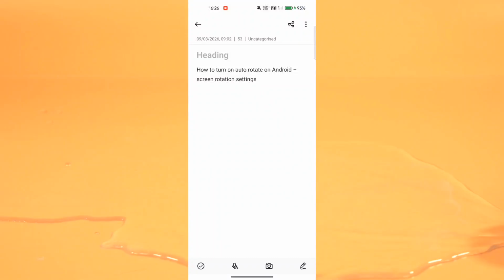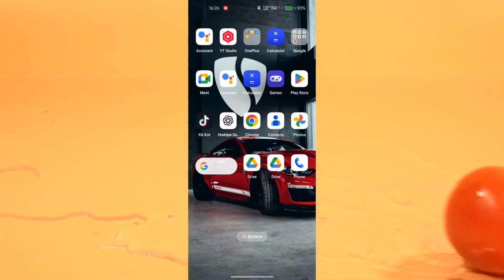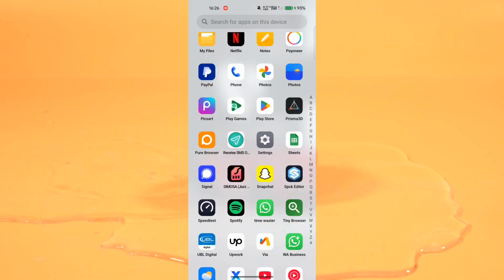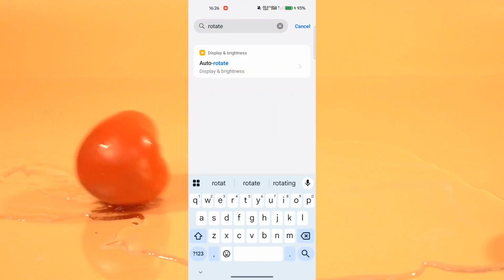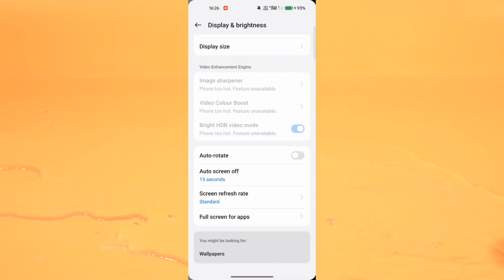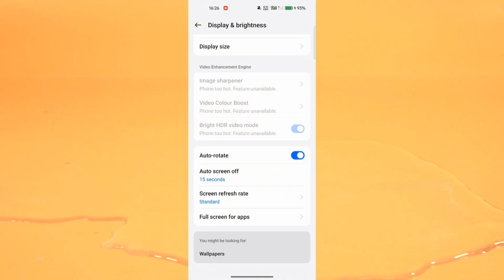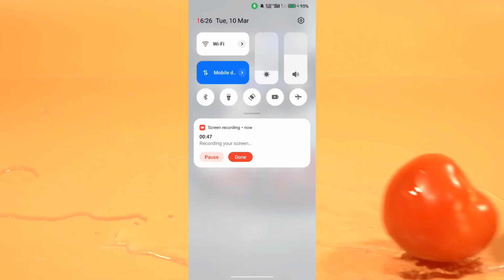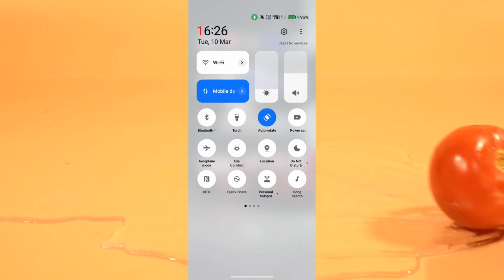How To Turn On Auto Rotate On Android – Screen Rotation Settings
How to turn on auto rotate on Android using screen rotation settings. In this tutorial, you will learn how to enable auto rotate so your phone screen automatically adjusts when you rotate your device. This simple guide works on most Android phones and helps improve your viewing experience for videos, photos, and apps.